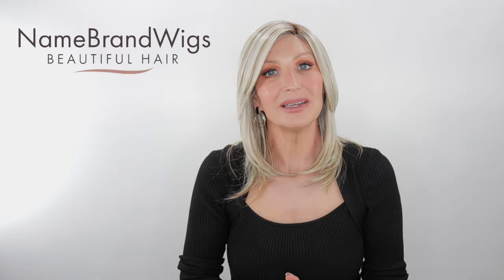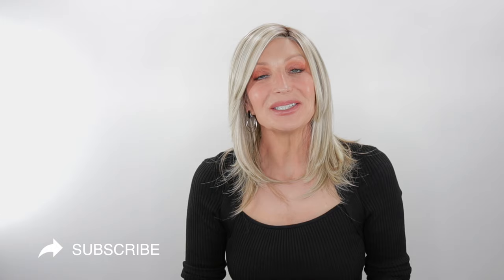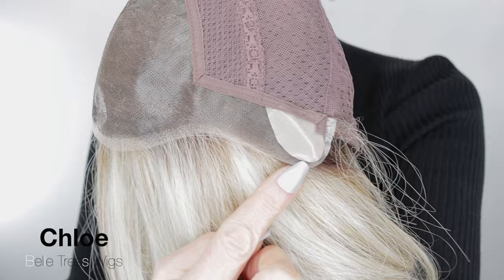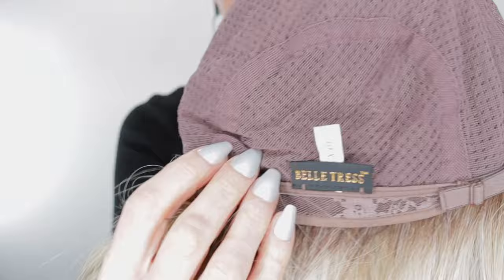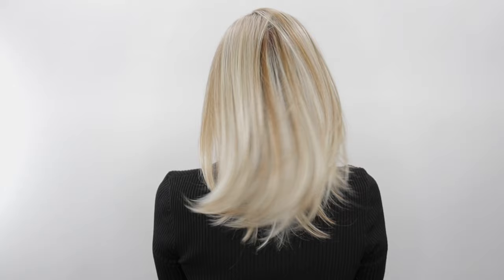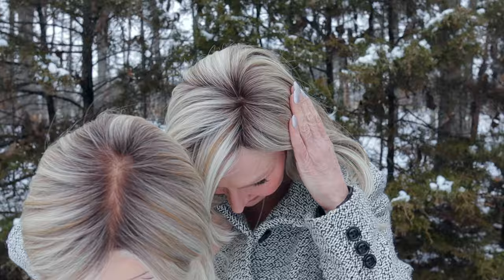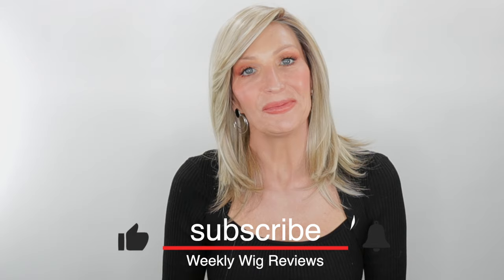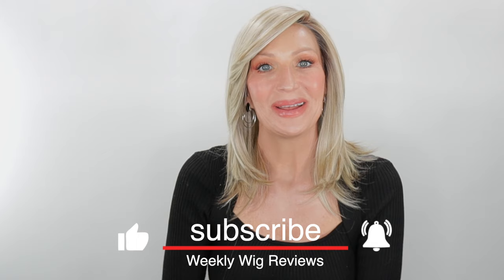CHLOE Wig Review in Burnt Biscuit Blonde - R by Belle Tress. Radiate beauty and confidence.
CHLOE Wig Review in Burnt Biscuit Blonde - R by Belle Tress.

Description
Experience the ultimate in luxury and comfort with the Hand-Tied Chloe (LX-5002) wig from the Belle Tress Lux Collection! This beautiful wig features a comfortable cap with an ear-to-ear lace front, luxurious side bangs, and face framing layers. It's made with unique hand-tied knotting and a monofilament crown for a natural look and multidirectional ventilation for breathability. Radiate beauty and confidence with Hand-Tied Chloe!

Color Shown: Burnt Biscuit Blonde-R

Cap Design: Hand Tied, Lace Front Cap, Monofilament Crown Cap
Hair Fibers: Synthetic, Heat Friendly
Cap Size: Average
Weight: 4.0 oz
Density: Low Density
Length: Side Bangs 7" | Side 14" | Nape 9" | Overall 7"-16"
Texture: Straight Wig
Hairstyle: Wigs with Bangs, Layered Wig
Type: Wig
Department: Women's Wigs
Brand: Belle Tress Wigs
Collection: Lux Collection - A collection of luxurious and high quality hand tied wigs, boasting elegance and elevating your every confidence!
Pro Tips: See Heat Friendly Care